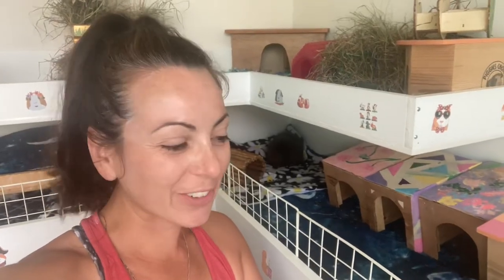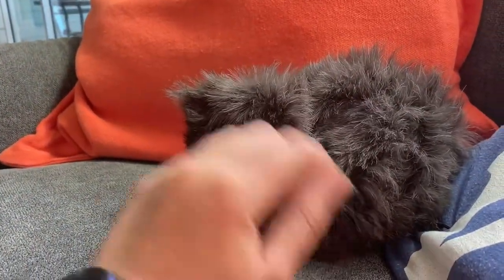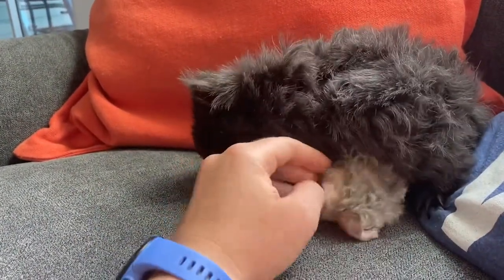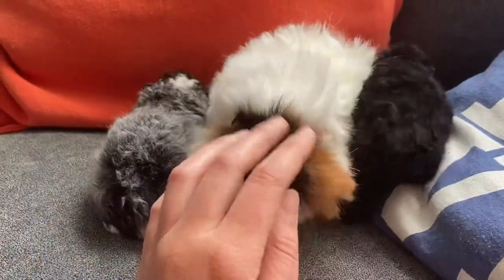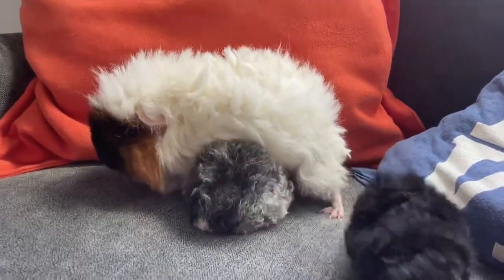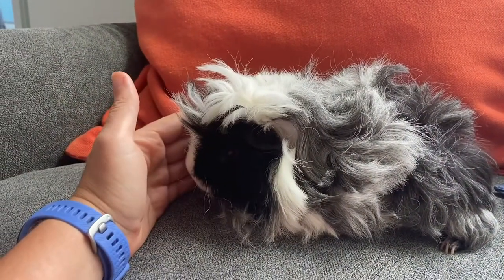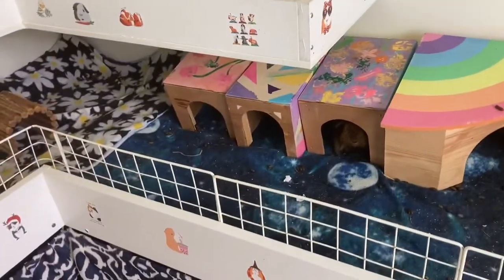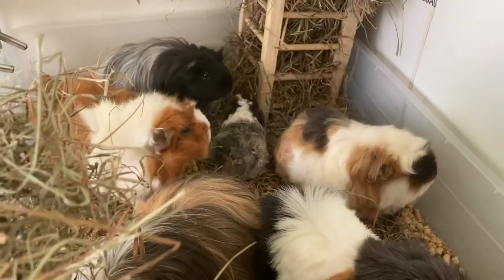Baby Lunkarya Guinea Pigs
May and Maddie have been added to the True Caviary lunkarya breeding program and had beautiful little babies.